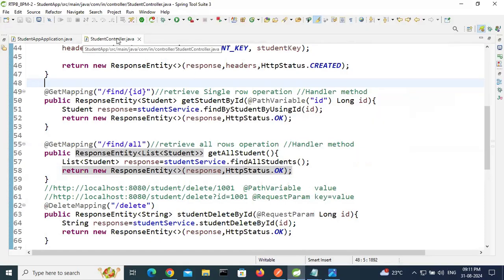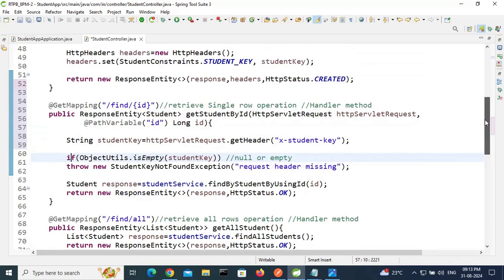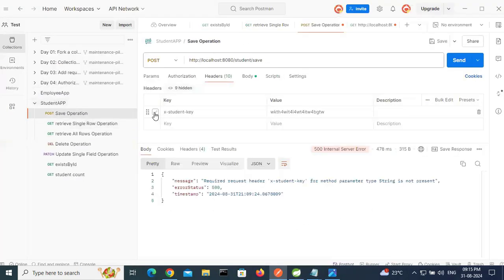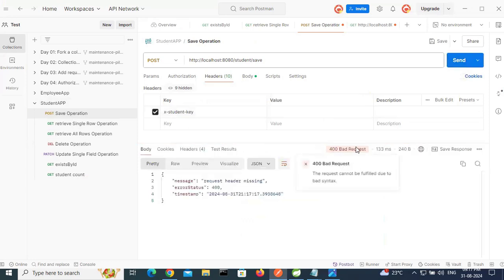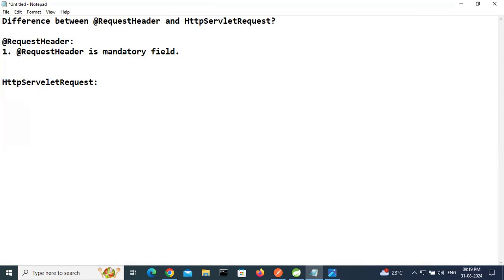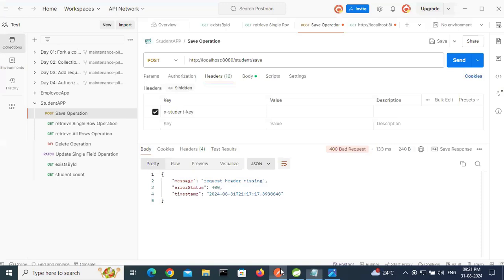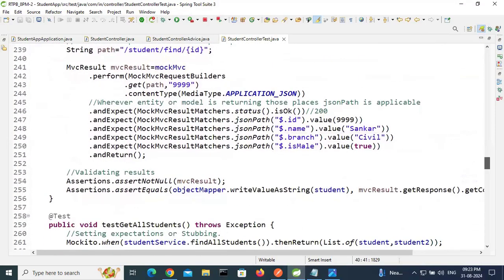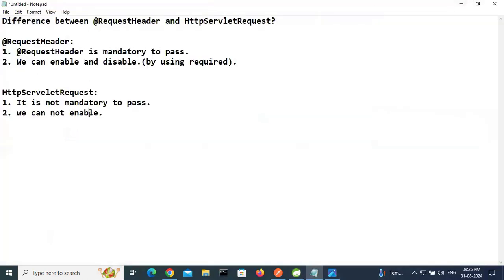How to pass Request Headers in Spring Boot Restful by using HttpServletRequest Spring MVC Part-2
How to pass Request Headers in Spring Boot Restful by using HttpServletRequest #@RequestHeader vs HttpServletRequest Spring MVC #2024 Part-2

Brand Name: develop